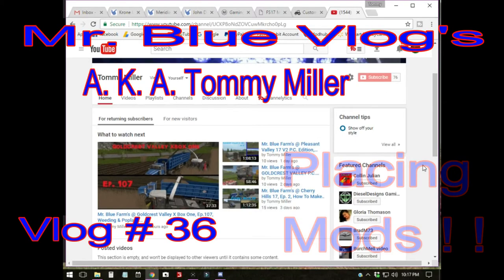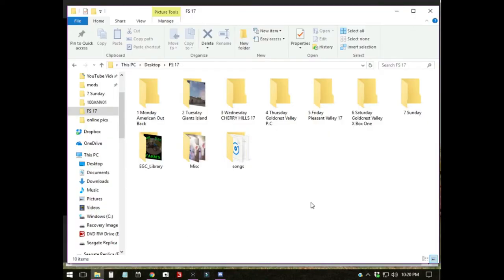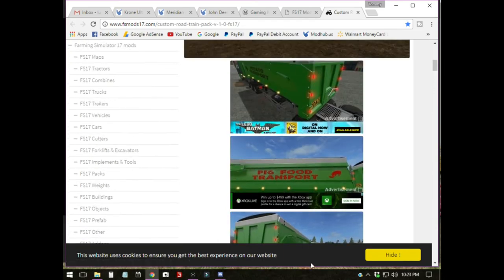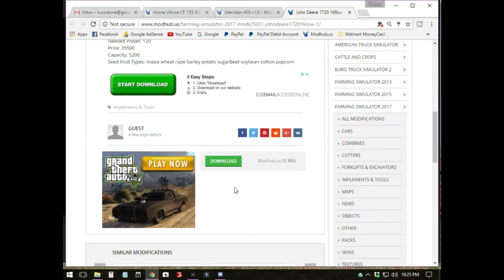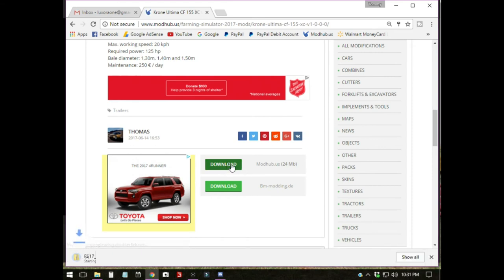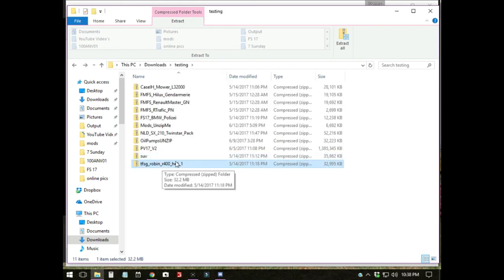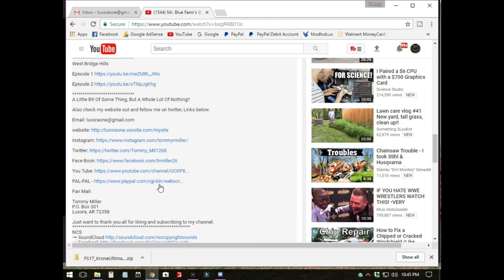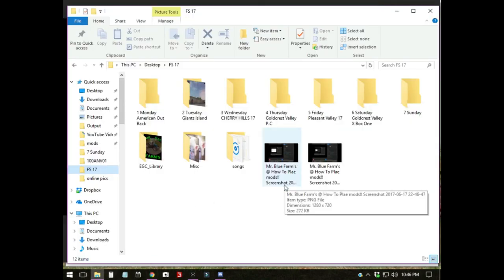Mr. Blue Vlog's # 36, Placing Mods!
Hey every one, Some of my people's been requesting this info so here it is. How to place mods!! And where I get them from.
ModHub
CHERRY HILLS 17

Pleasant Valley 17 V2

Glodcrest Valley X Box One Episode's

Giants Island

American Outback

West Bridge Hills